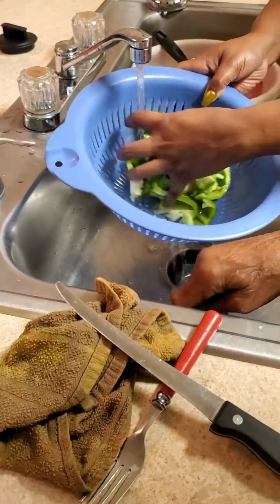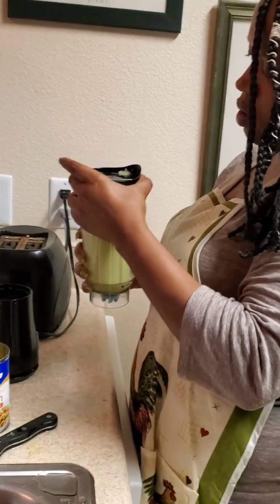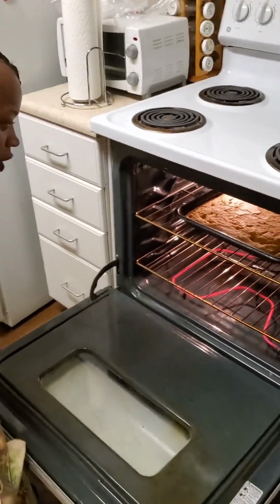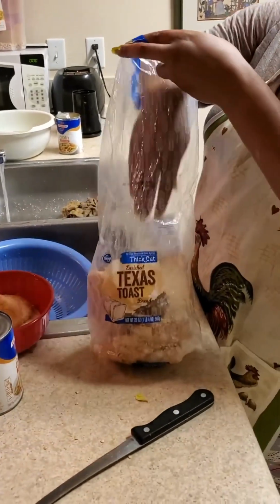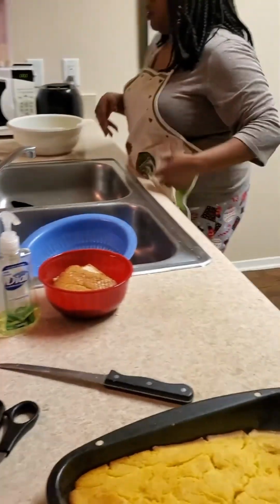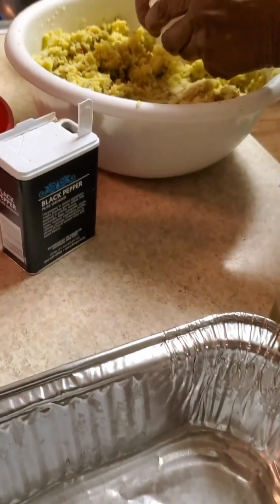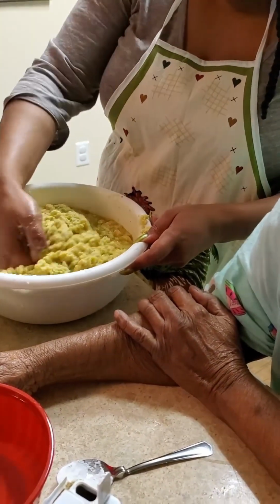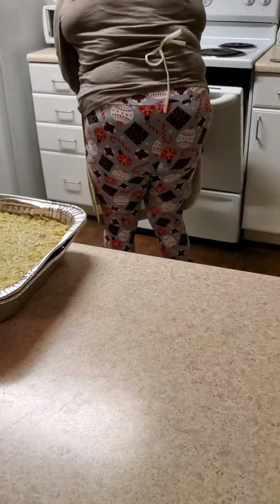In The Kitchen with Maw Maw: Homemade Dressing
In 2019 my grandmother showed me how she makes her delicious homemade dressing. Today I’m sharing our favorite holiday dish with you. It’s been a year since my grandmother passed away at 83 years old. I think about her everyday, I still remember things she used to say and laugh, and I know she’s in heaven watching over me. I edited this video with tears in my eyes so don’t judge me! Give your loved ones an extra hug this holiday season 😘